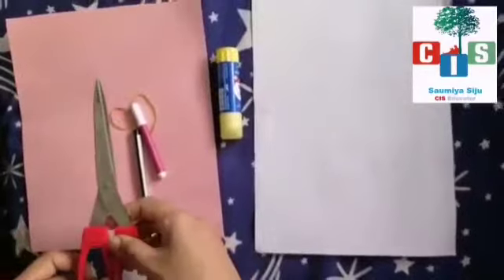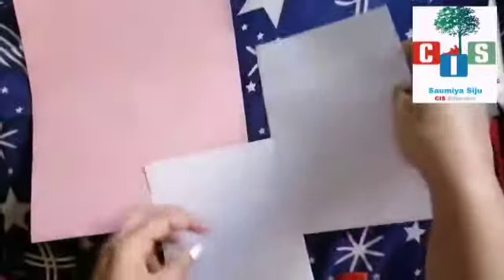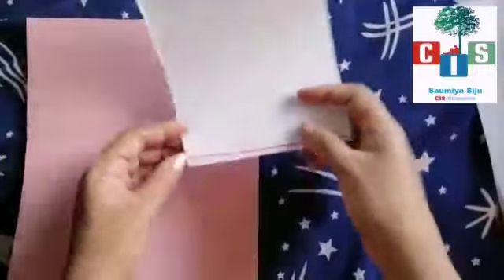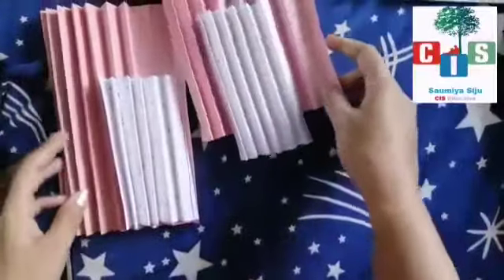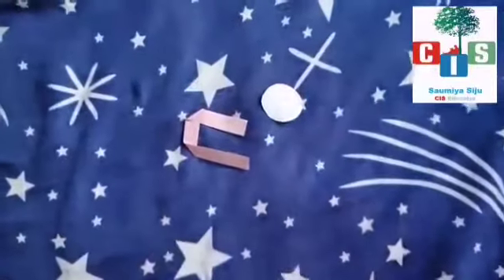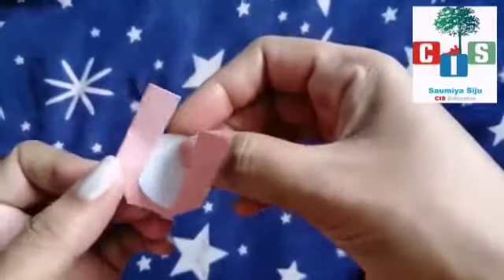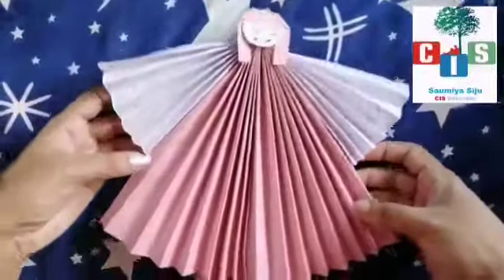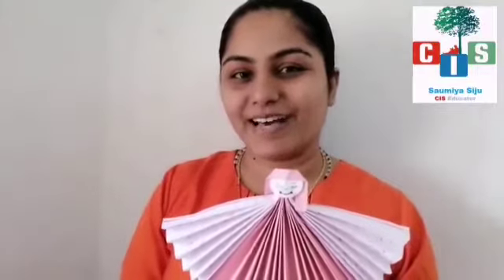Grade 1: EVS- Countryside International School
Psper Fairy craft of Art and Craft book